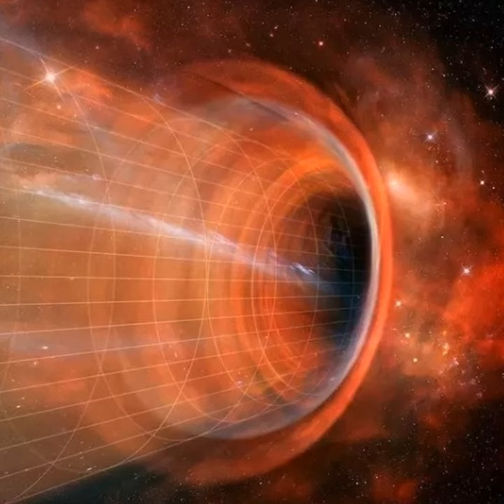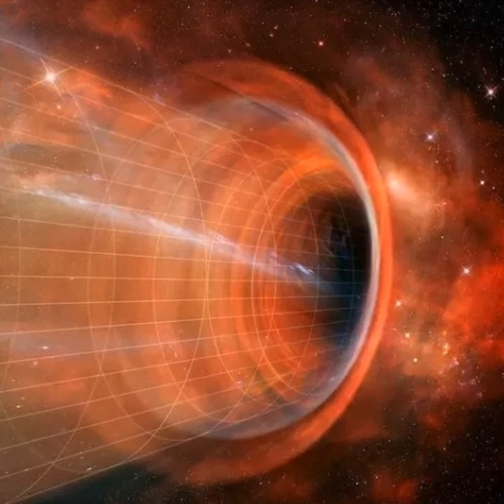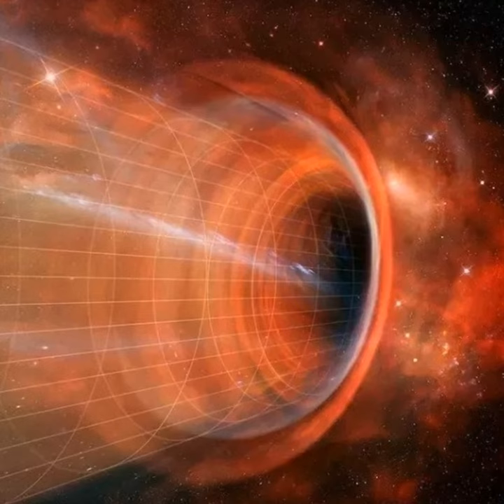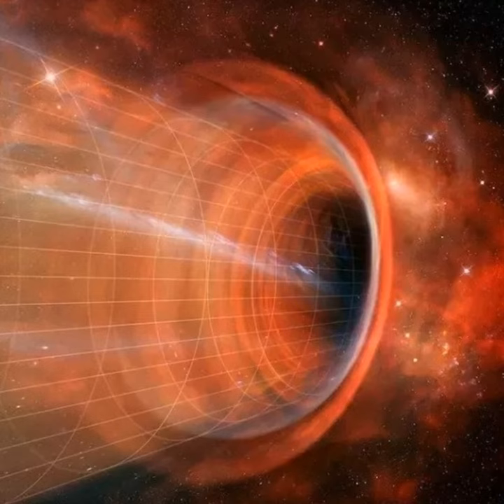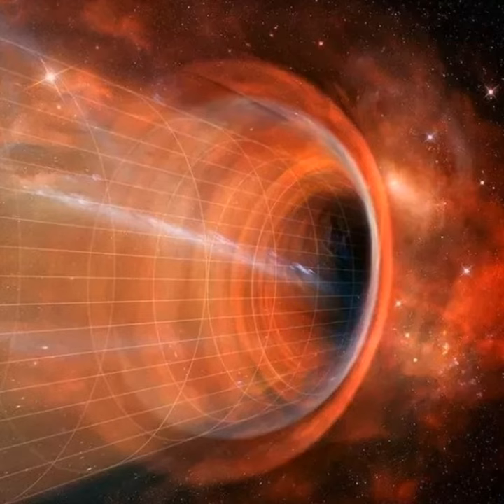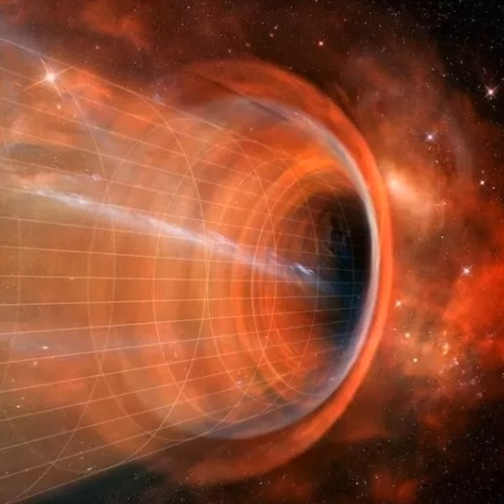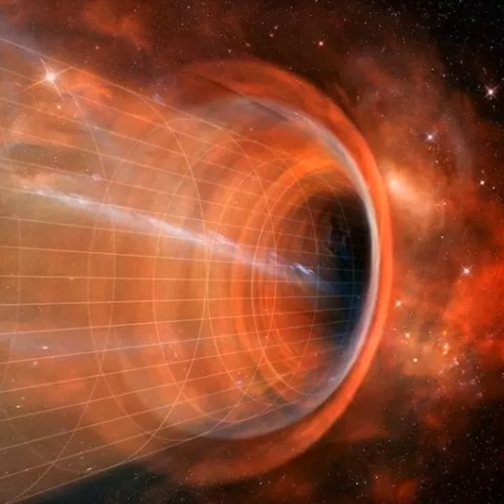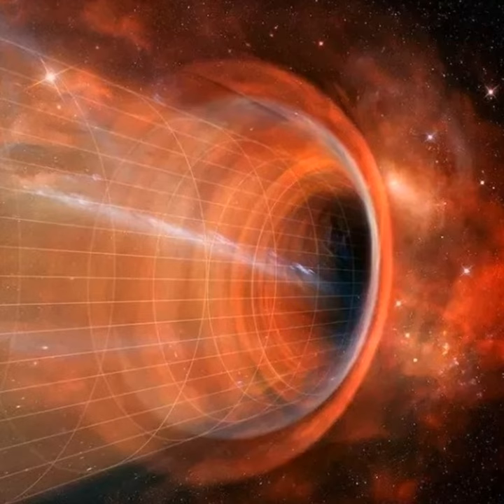Black Holes Explored! With Prof Martin Ward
Ever wondered what would happen if the Earth should fall into a black hole?

A black hole is a region of spacetime where gravity is so strong that nothing, no particles or even light can escape from it, and time literally ends.

Prof Martin Ward is currently the Temple Chevallier Chair of Astronomy at Durham University and has spent over 50 years studying black holes. In this episode he shares his findings, and explains what a black hole is, why planets can exist perfectly well near one, and what might happen if we were to venture into one..!

Martin is joined by Kielder astronomer Finn Burridge to explore black holes, and why there's no reason for us here on earth to have any worries about them, for a few million years at least.